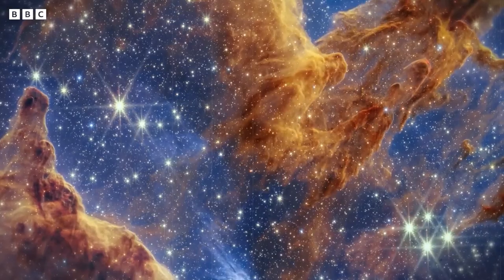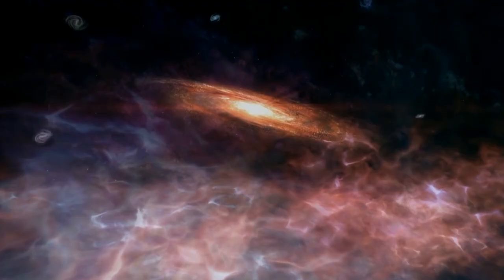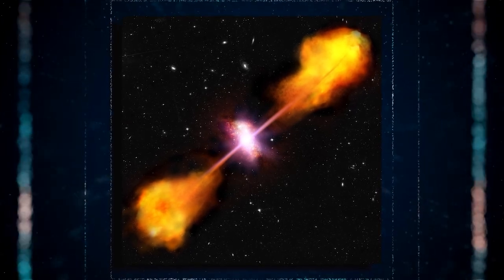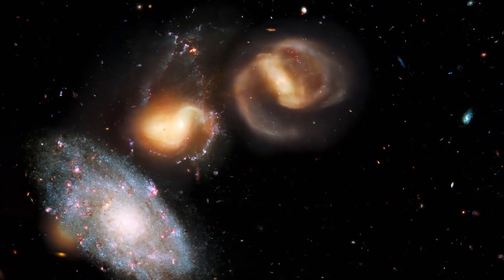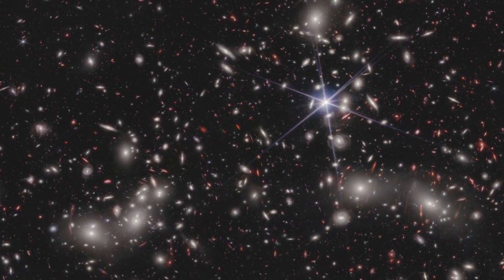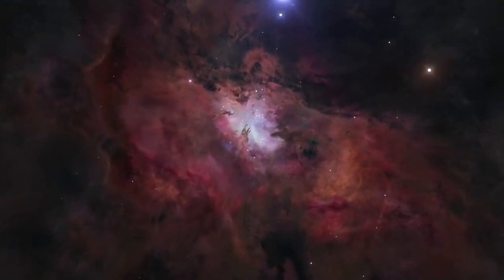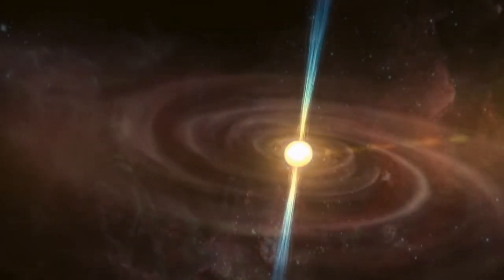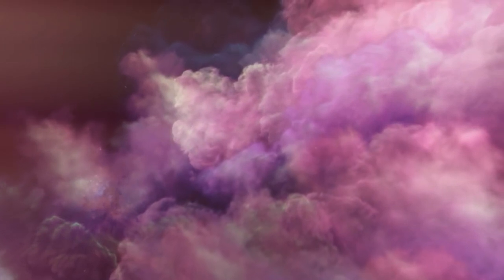James Webb Telescope Just Intercepted A MASSIVE Object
One of the most profound and awe-inspiring revelations brought to light by the revolutionary James Webb Space Telescope is the staggering vastness of our universe. With its unyielding gaze fixed upon the cosmos, this space-based marvel has recently stumbled upon an enigmatic entity lurking in the deepest reaches of the cosmos. What sort of colossal monstrosity has the JWST unearthed? How does its sheer magnitude compare to anything we've ever known? Join us in today’s video, as we venture into the depths of the universe, delving into the discovery of an object so immense that it dwarfs even the grandeur of the Milky Way galaxy!
In the annals of history, few fields have experienced growth as rapid as that of astronomy. Through the passage of countless generations, humanity remains perpetually spellbound by the enigmas of deep space. And now, with the advent of revolutionary instruments like the awe-inspiring James Webb Space Telescope, the realm of celestial wonders beckons us with even greater allure. The astronomical price tag of $10 billion and the intricacies woven into its design serve as testament to the profound value awaiting us, justifying every investment made.